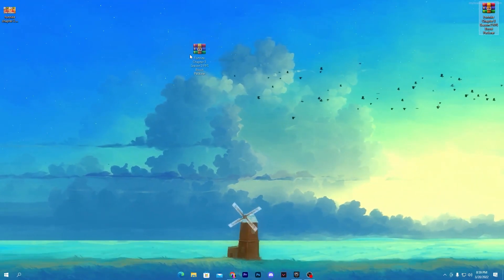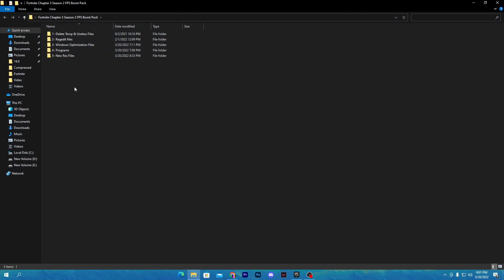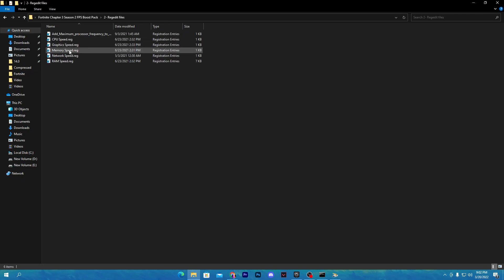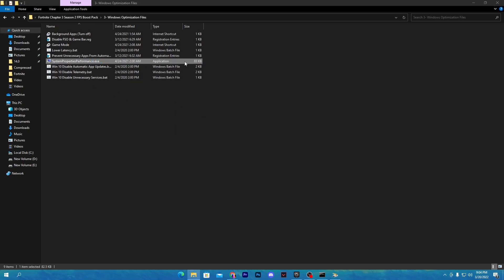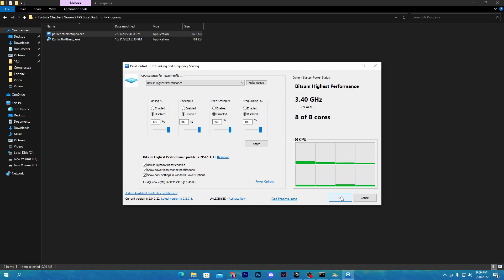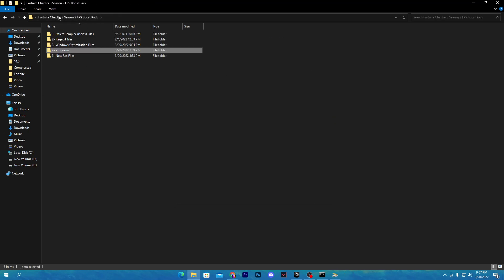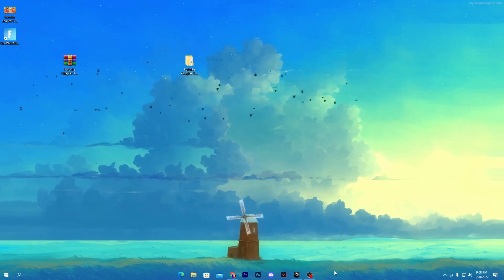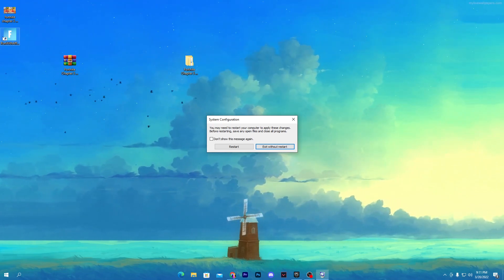How To Fix STUTTERS, FPS Drops & Boost FPS In Fortnite! (2024)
Hello People!
Today in this video, I am showing you How To Fix STUTTERS, FPS Drops & Boost FPS In Fortnite Chapter 3 Season 2! (2022) Which Gives You the Best Performance For Any PC Build. If You Wants To Boost Your FPS & Increase PC Performance So Make Sure To Watch Complete Video!

Title: How To Fix STUTTERS, FPS Drops & Boost FPS In Fortnite Chapter 3 Season 2! (2022)

TIMELAPSE:
Before/After Tweaks FPS 0:00
Start Optimization 0:20
Create Restore Point 0:58
Download Boost Pack 1:28
Use Boost Pack 1:56
Delete All Temp Useless Files 2:20
Registry Optimization Gaming 3:42
Windows Settings Optimization 4:10
FPS Boost Programs 6:10
Fortnite Best Config Files 8:20
Fortnite Directory Optimization  9:16
GPU Preference 10:15
MAX CPU Performance 10:45
Performance Test 11:42
End 15:42